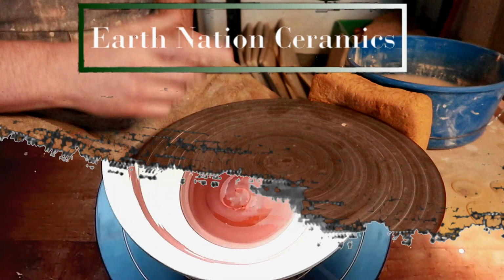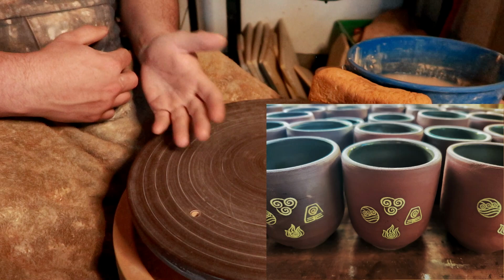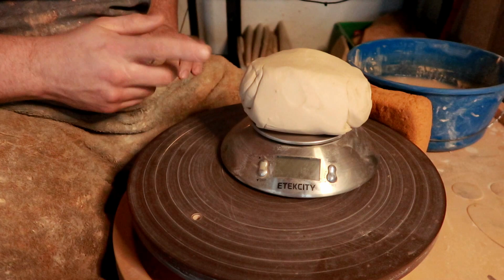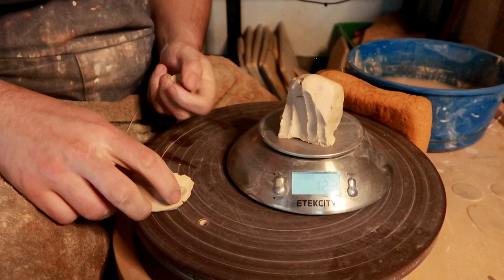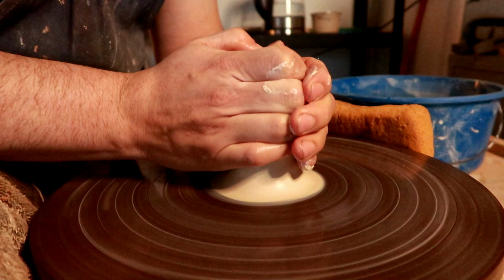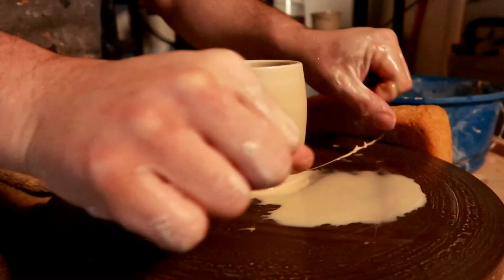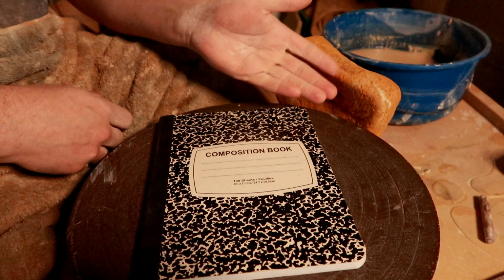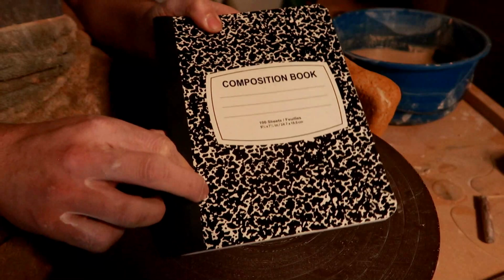Throwing for consistency pt 1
hey potters. This week we are talking about consistency in your work with aspects to function. This is going to be a 3 part series where we will talk about the 3 ways to keep work consistent; tips, tricks, and tools.

 zip:95823
 name: Donte the potter

** mud peddlers podcast :
Look up mud peddlers up on spotify! or click this